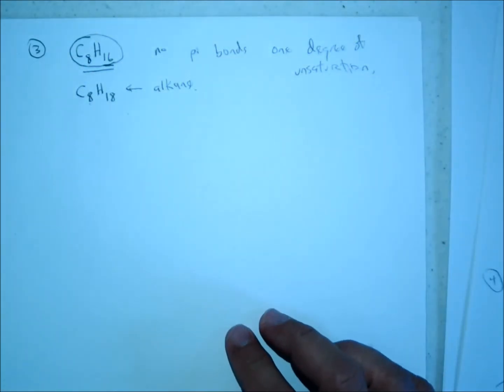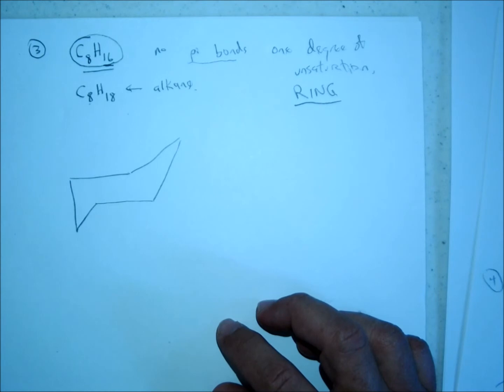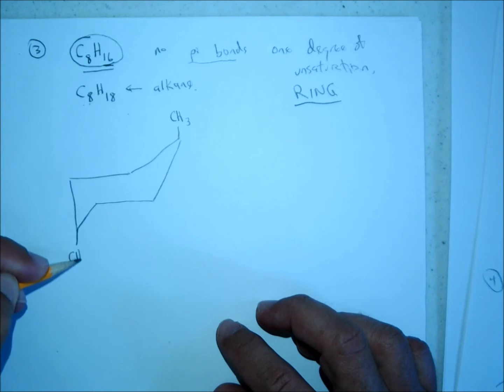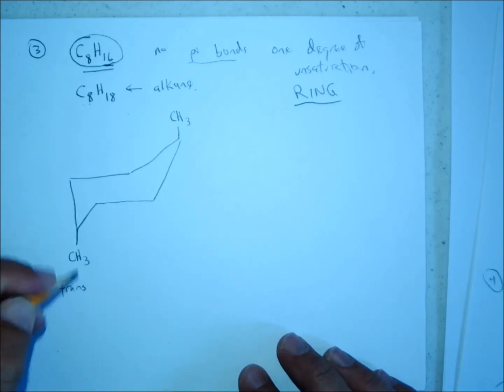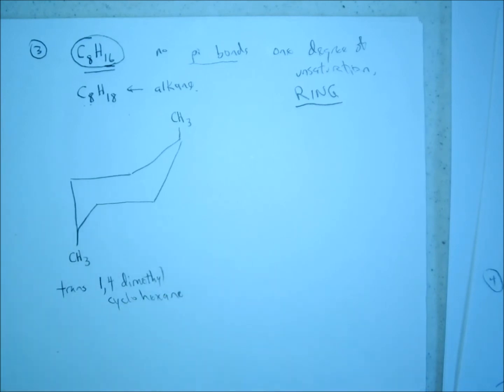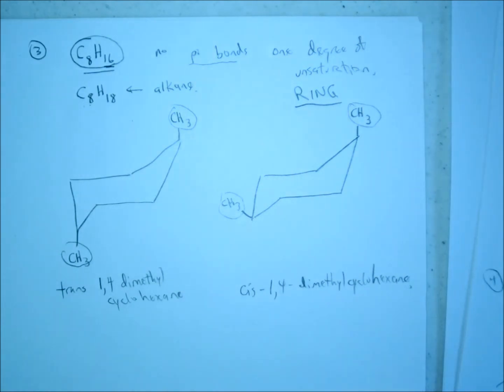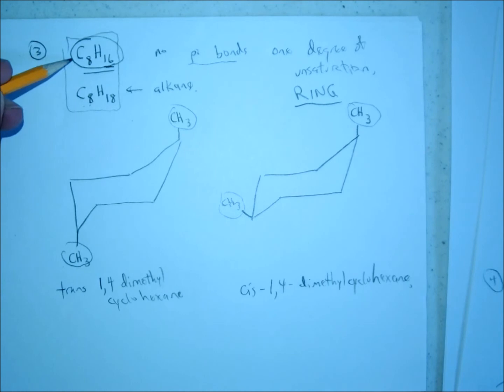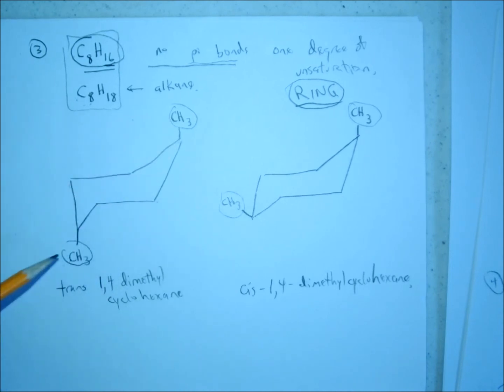Question 3 answer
This video explains one possible pair of geometric isomers with the formula C8H16.  It discusses degrees of unsaturation and shows how cis and trans possibilities exist for disubstituted rungs.